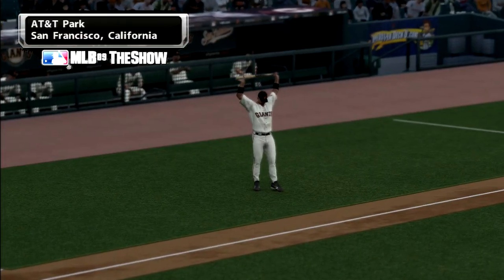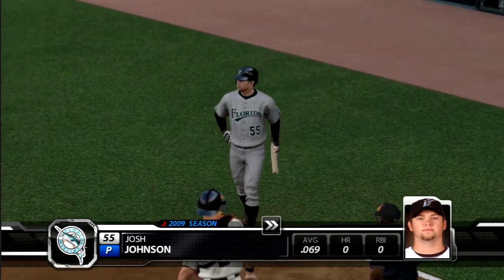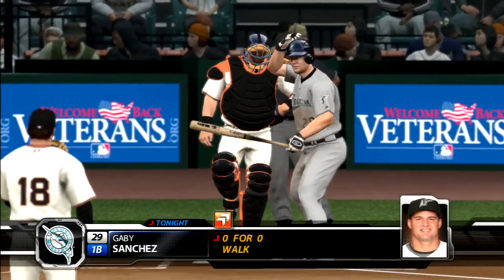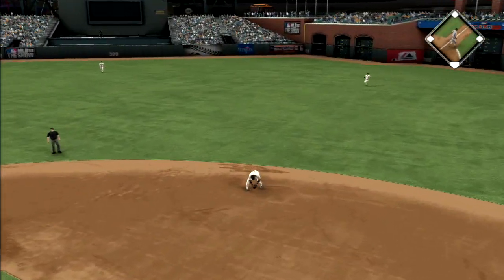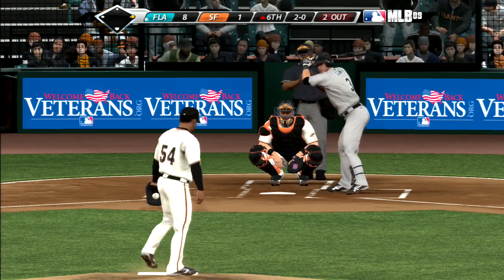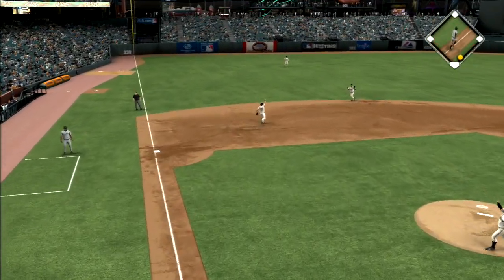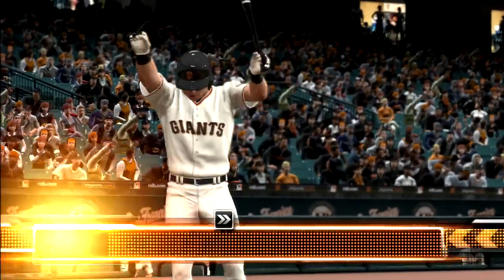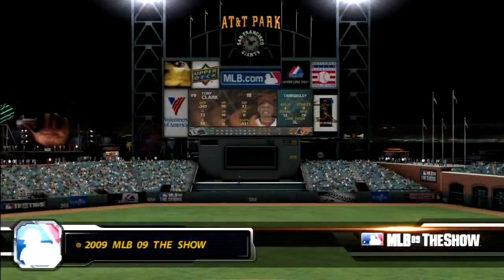MLB 09: The Show (Florida Marlins Season) Game #84 - FLA @ SF